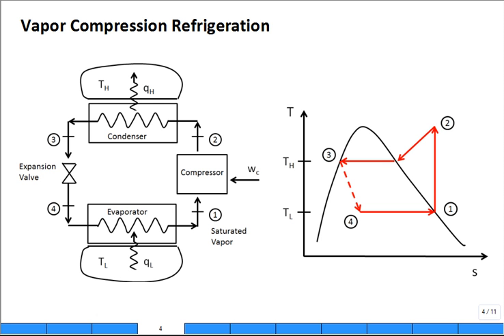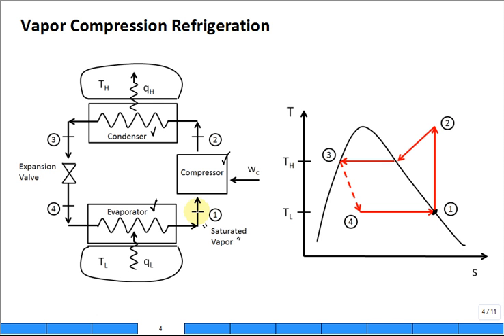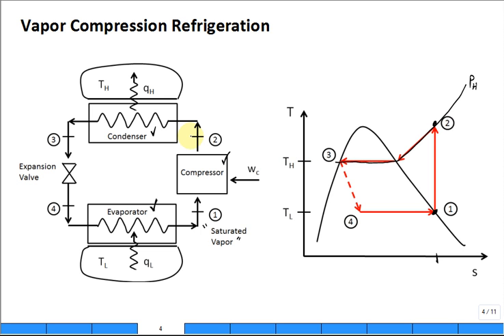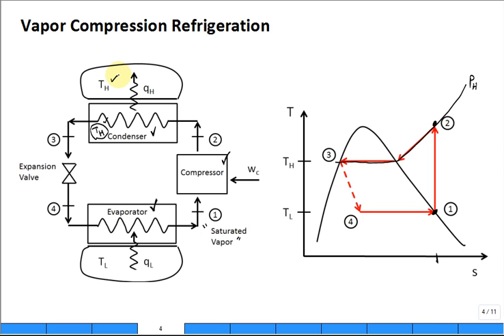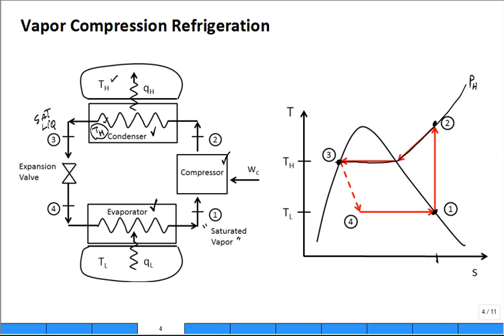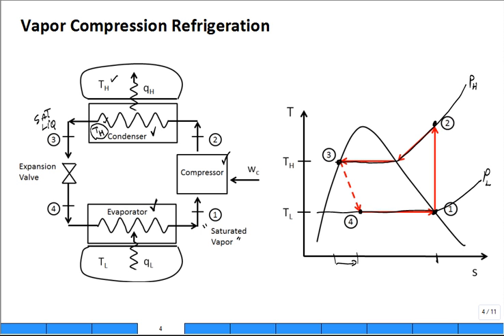Intro Refrigeration Cycle, Vapor Compression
Brief overview of vapor-compression refrigeration cycle, major components and heat/work transfers.